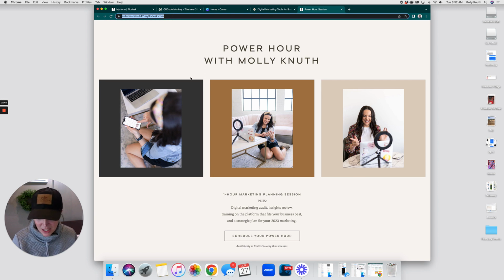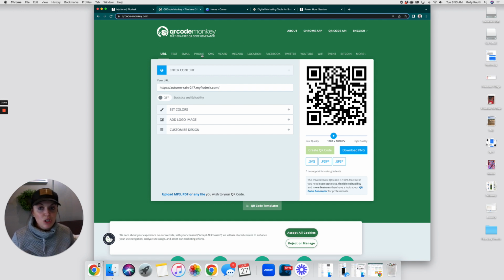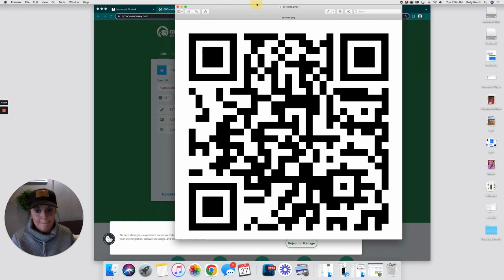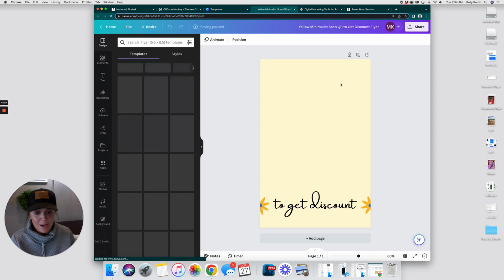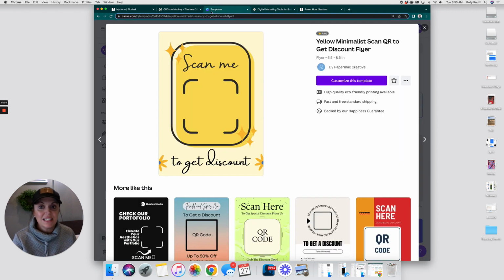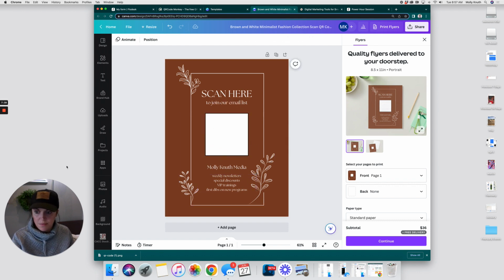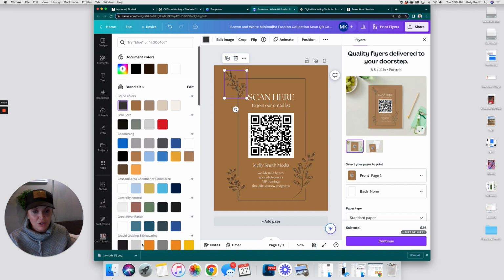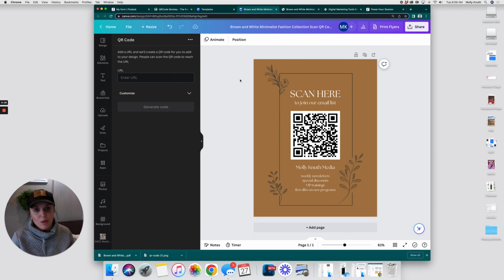How to Create and Use QR Codes 👀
Hey there! In this tutorial, I'm going to show you how to use QR codes to make it super easy for people to get to your website or sign up for your email list.

QR codes are those little squares made of shapes and cubes that you've probably seen on restaurant menus, flyers, and posters.

They're great because they take away the need for people to type in a long and complicated URL. All they have to do is turn on their camera app, hover over the QR code, and follow the link that pops up.

But remember, QR codes are meant to be used in physical marketing avenues like banners, pamphlets, and business cards, NOT social media posts.

So, if you want to direct people to your email list, just follow my simple steps and you'll be good to go!